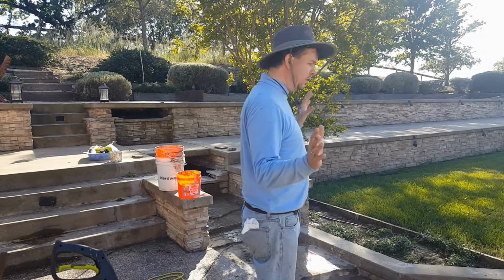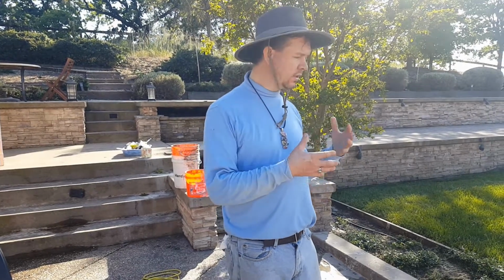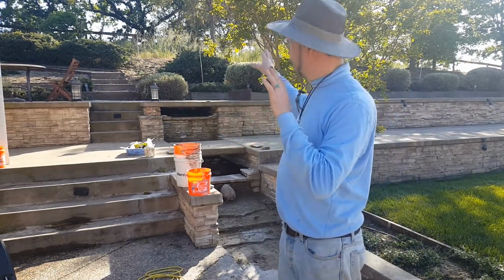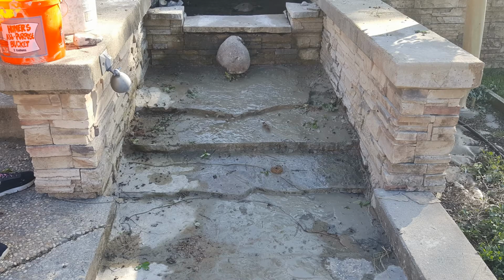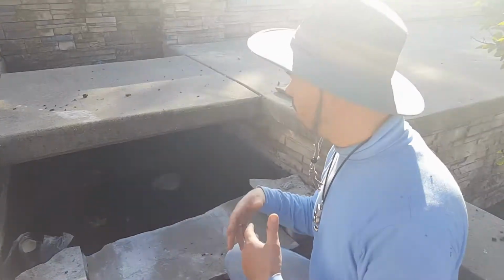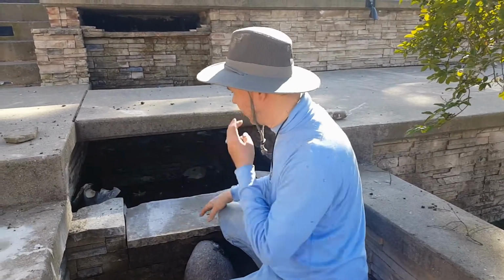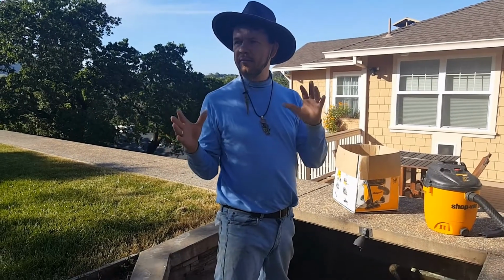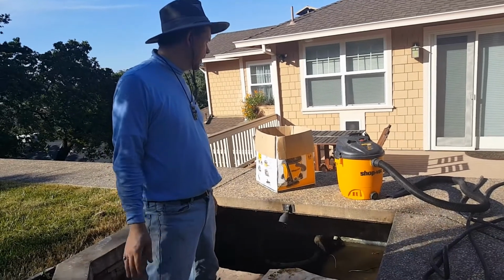A Focus On Helping You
- Mystical Landscapes is a Marin based design and installation company that assists clients with all their landscape and site development needs including driveways, lighting, decks, play structures and retaining walls. Landscape designer Dane Rose offers excellent garden design and installation. Mystical Landscapes is a top Mill Valley Landscape Architect and Mill Valley Landscape Designer.  Mystical Landscapes uses the best installation techniques to get the work done.